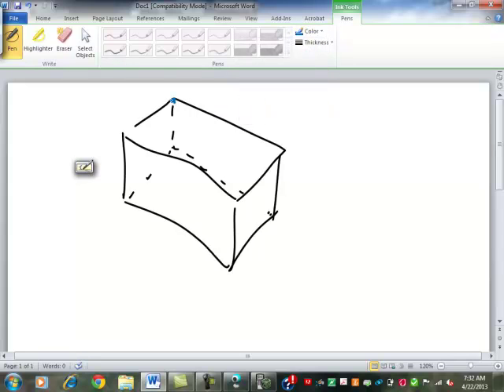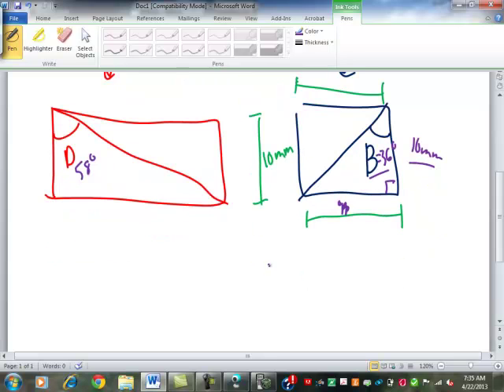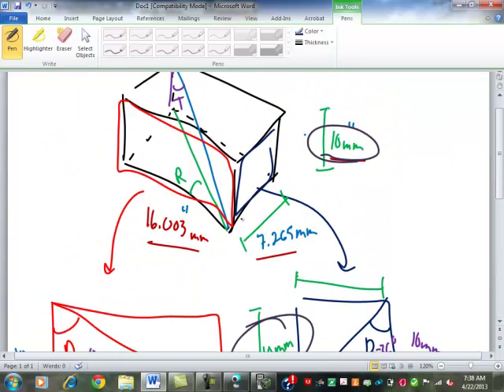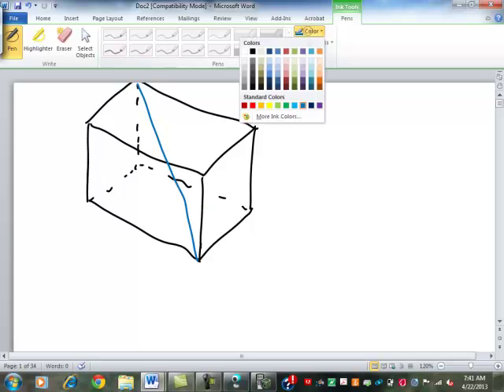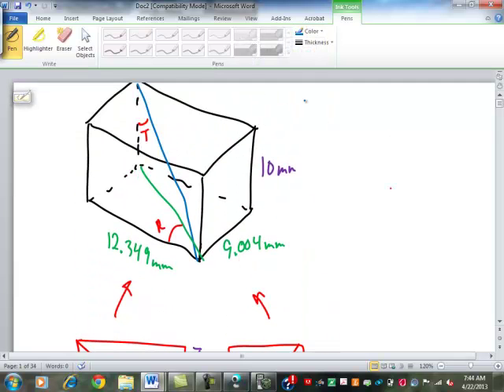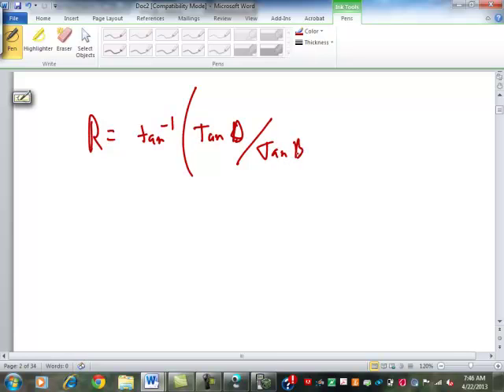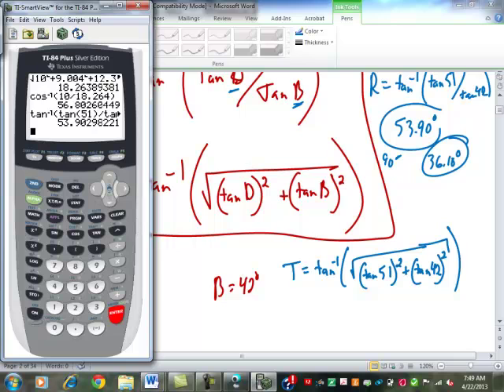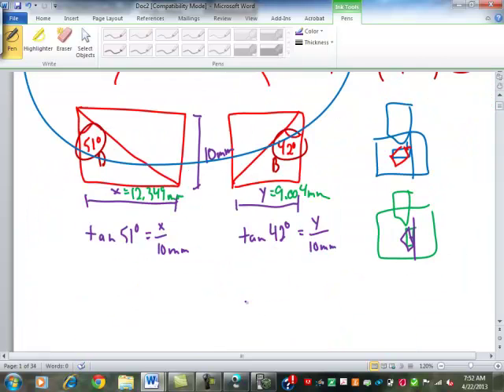Day 40 Finding compounds angles from other angles